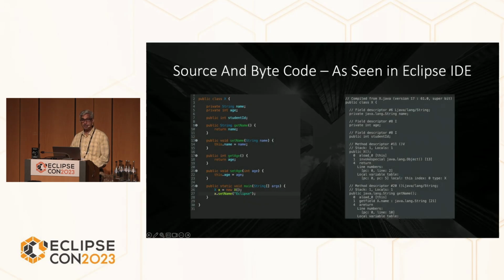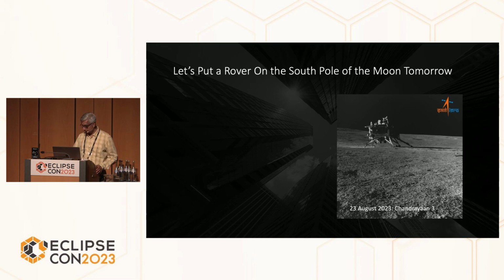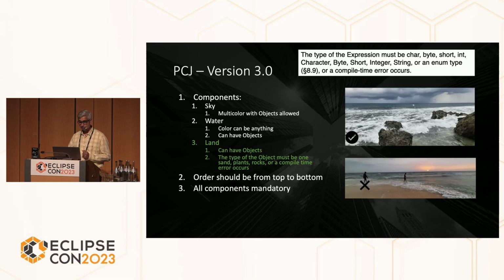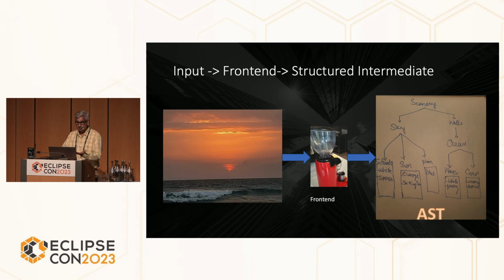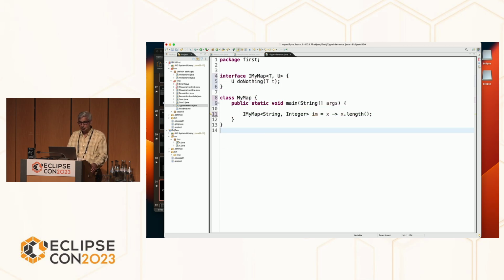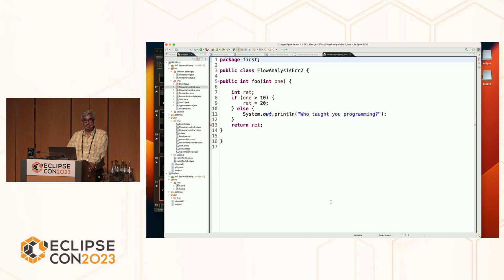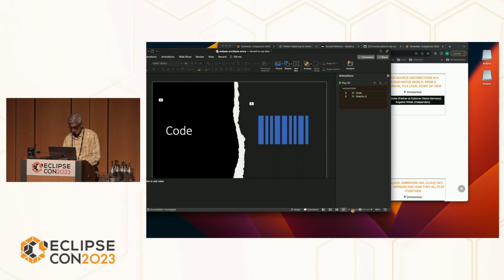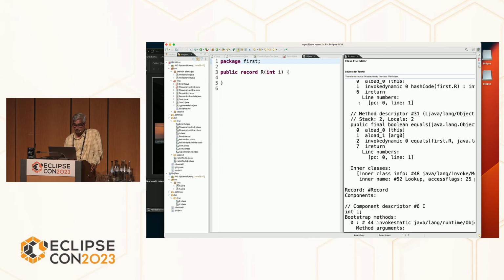Java Source to Byte Code Transformation - The Hidden Story!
Presented at EclipseCon 2023 in Ludwigsburg, Germany by Manoj N Palat (IBM).

Ever wondered how a source code, X.Java gets converted into X.class, the class file?  Can we figure out a correlation between byte code and the source code? What are some of the terms in the byte code mean? If you would like to get to know the byte code in some detail, this session is for you. Let me brave one more step - If you would like to know your source code more, again this session is for you - getting to know byte code would ultimately mean better understanding of the source code.

The talk would start from pre-cursor of the source code, discussing the spec briefly, and then move on to how the story unfolds from a "text" file, which is the source file. Further, we would discuss how a structure "evolves" from this "raw text" of source file to have an intermediary "tree". Untimately, the talk would discuss the various stages where the information gets accumulated ultimately leading to the complete byte code.

No familiarity of the byte code is assumed - the talk will cover all the essentials of the byte code snippet relevant to the discussion. Attendees are of course expected to have some familiarity with Java. Post session, attendees would have gained insights into the Java byte code,  obtained some tips to correlate the byte code to the source code which would ultimately help in the overall programming.